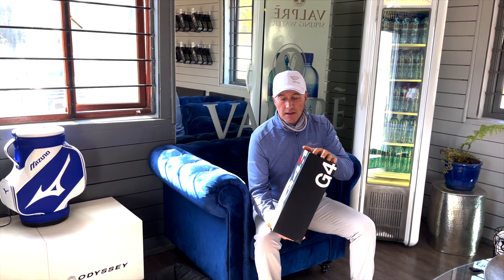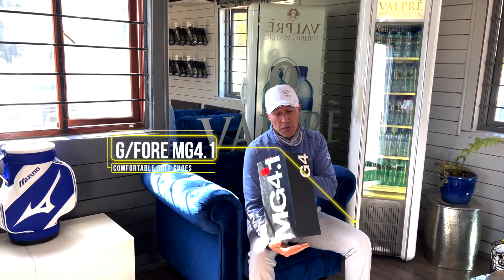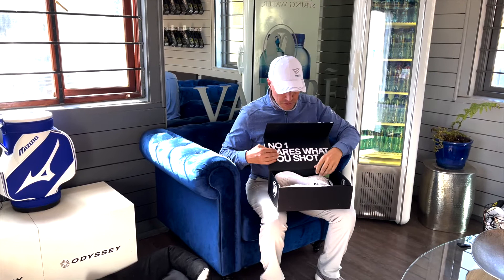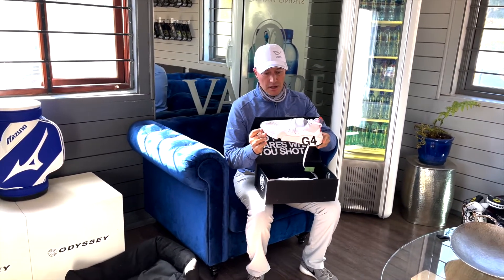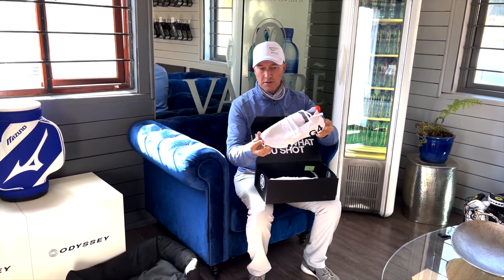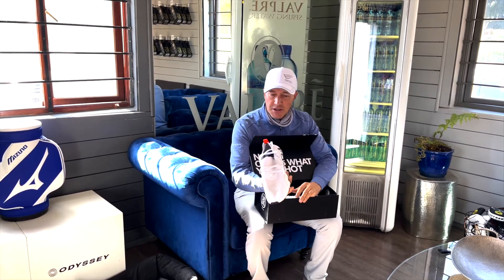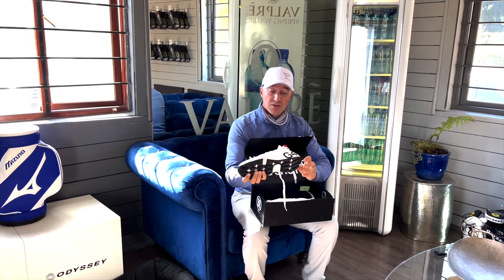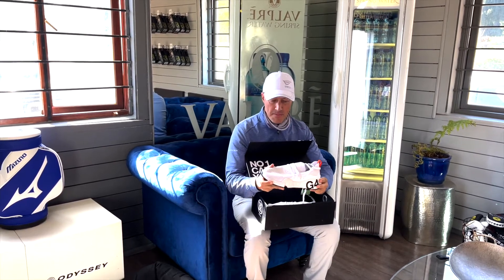Unboxing GFore MG4 1 Golf Shoes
Unboxing golf shoes - GFore Golf Shoes